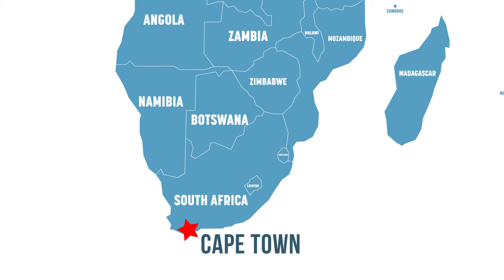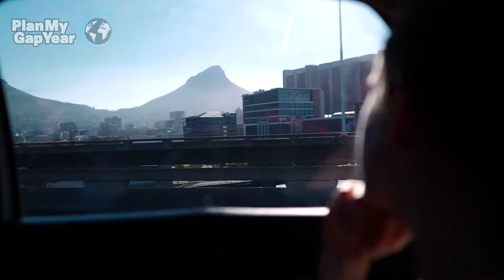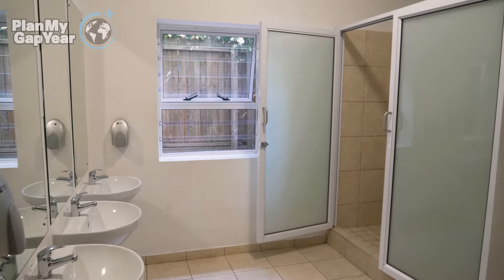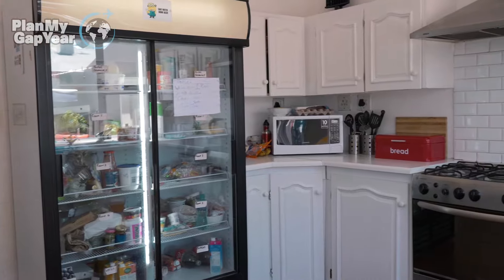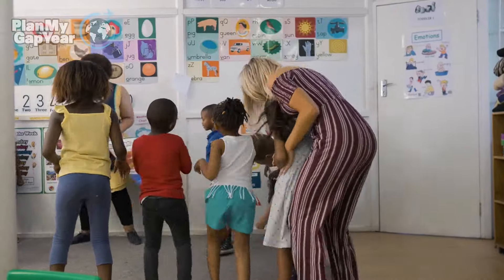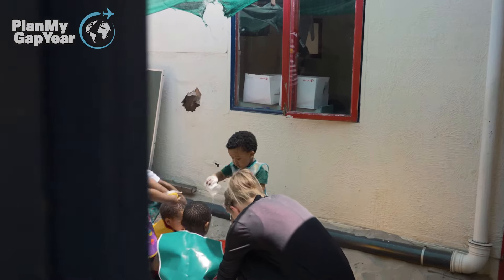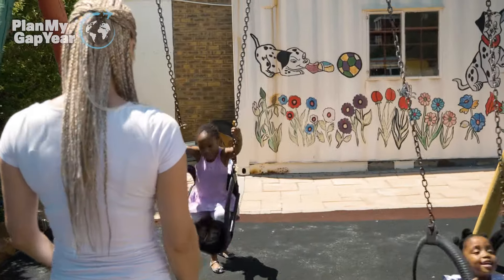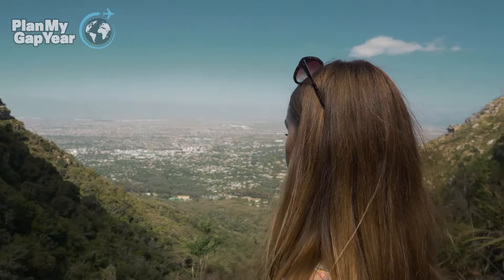Volunteer in South Africa with PMGY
🇿🇦 Volunteer in South Africa with Plan My Gap Year – an award-winning, international volunteer abroad organisation with programs in South Africa. PMGY provides safe, trusted and affordable programs, with a wide range of projects in South Africa, including Childcare • English Teaching & Wildlife opportunities.

PMGY South Africa have projects located in the picturesque city of Cape Town and the Eastern Cape town of Port Elizabeth. The South Africa volunteer programs start on the 1st & 3rd Sunday & Monday of every month, respectively. Our projects in South Africa run across the year and participants can join us from 1-24 weeks. Volunteers in South Africa are provided with an extensive pre-departure support service, airport pick-up, orientation, meals, accommodation and local support.